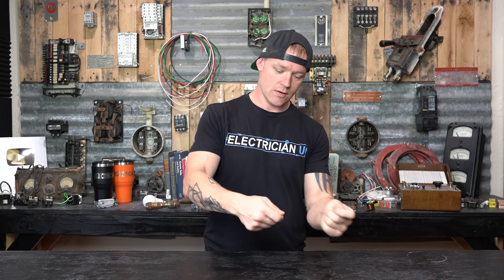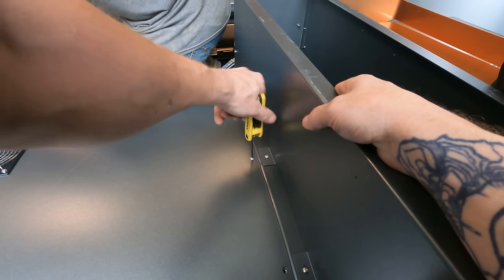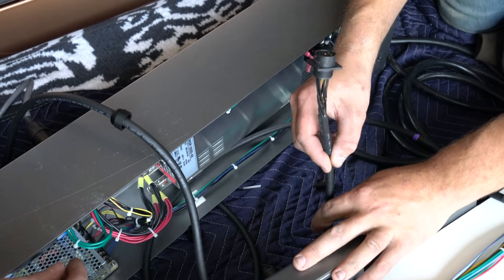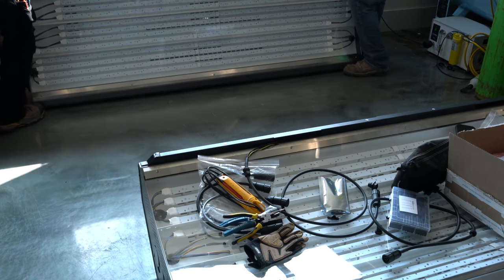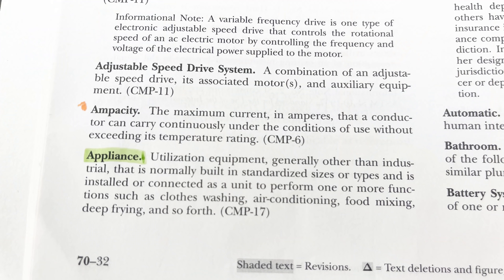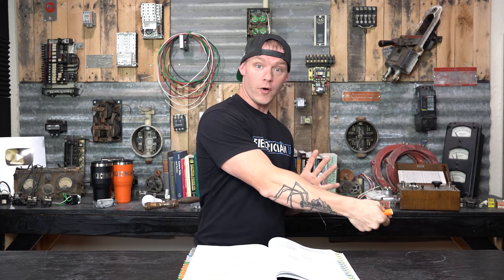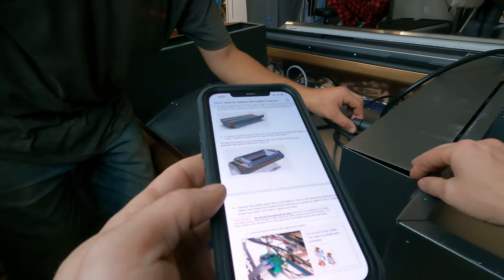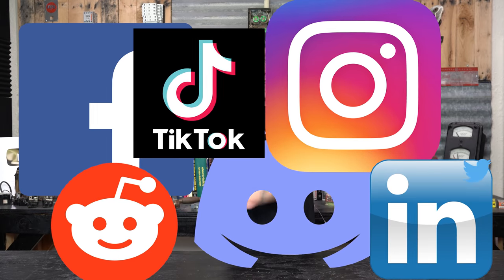SERVICE CALL - Repairing Weird Equipment I've Never Seen Before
This is a good episode to show y'all because it's a bizarre thing that I got called into work on.  Sometimes you run into equipment or situations that you've never seen before, and this is a great example of how I deal with it on the fly.

-Audio lessons
-Forum

-State Approved
-Video Based

-2017, 2020, and 2023 NEC versions
-300 Question Online Code Cannon (not license specific, all code)

As you progress on your journey to becoming an experienced electrician, you will gain experience by running across situations, environments, and equipment that you've never seen before.  A lot of time will be spent diagnosing problems that you don't have answers to.  This is completely normal, and is a great thing as it forces you to have to think and find information.  It's a great way to teach yourself and stretch the boundaries of what you know and what you don't.

Many people are under the false idea that you get to a point where you know everything when you do a job long enough.  Fortunately for this career, that's just not true.  The electrical trade changes so much that there is a constant renewal of new equipment, codes, materials, and procedures - forcing anyone on their journey to continually have to learn new information.  The more you learn, the more you will open yourself to new avenues that are constantly evolving.

It's absolutely ok to not know something, and have to go out and seek answers.  This is what everyone else is doing as well.  Some want to pretend that they know all of the answers and are more experienced than everyone else, but those tend to be very insecure people who, deep down, really know that they're deficient - and are just trying to hide it by overcompensating the contrary.

As you journey out into the world, ask lots of questions, study, read books, listen to people speak, ask more questions, dig in, write things down, debate, and KEEP LEARNING.  You will be wrong a lot.  This is a great thing. Embrace it.  It will be THE THING that makes you outstanding at what you do.